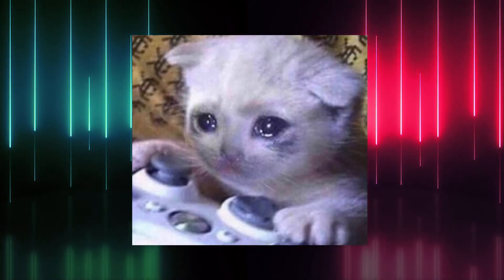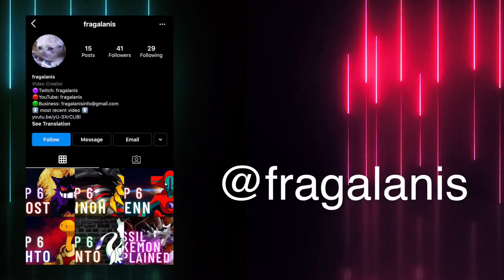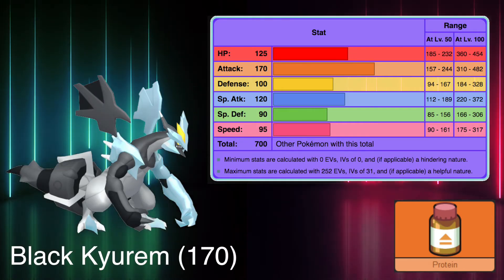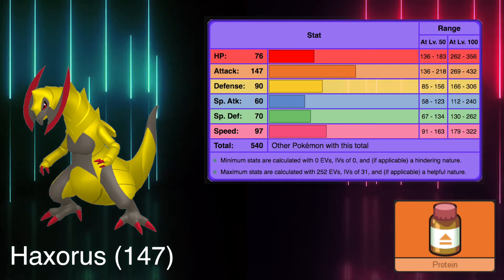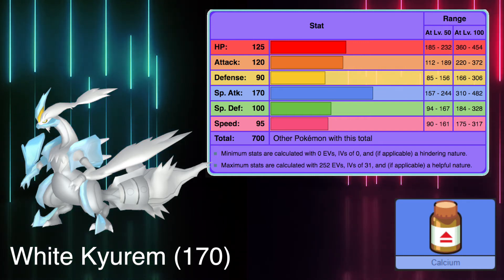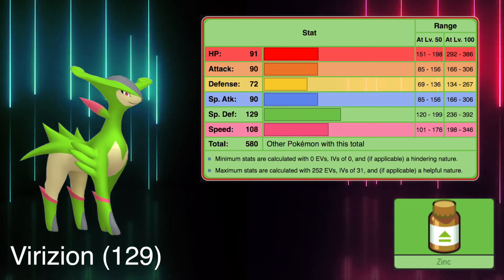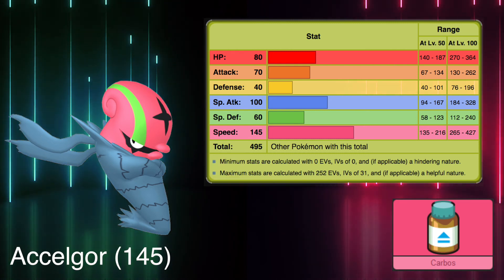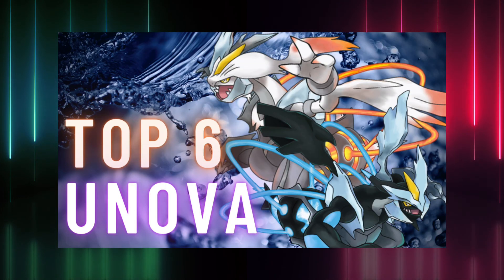Top 6 Strongest Unova Pokémon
Welcome back everybody, today we discover which Generation V Pokémon are the best.

Top 6 Unova:
Top 6 Kalos:
Top 6 Alola:
Top 6 Galar: